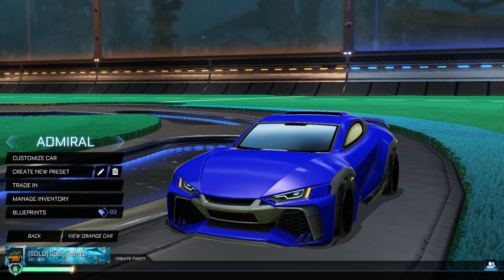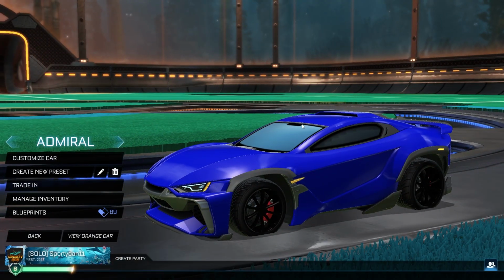All Black Market Decals On Admiral - Rocket League Season 14 Showcase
Hey guys in todays episode we do have all the black market decals on the Admiral!